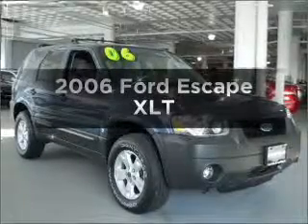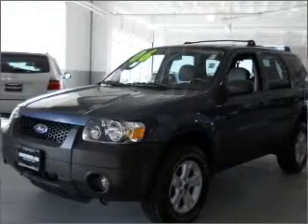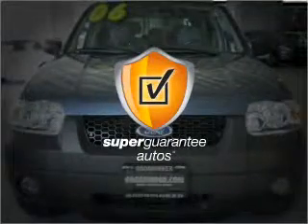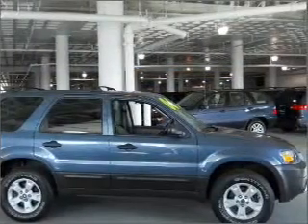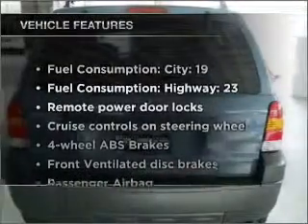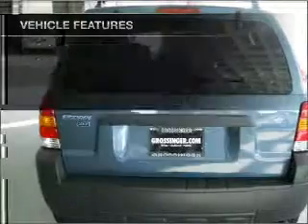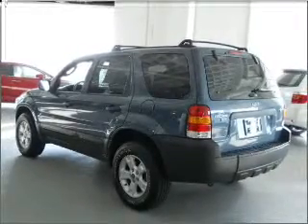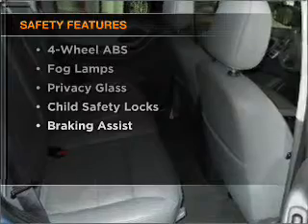2006 Ford Escape - Chicago IL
Year: 2006
Make: Ford
Model: Escape
Trim: XLT
Engine: 3.0 liter 6 cylinder 24 valve
Transmission: 4-Speed Automatic
Color: Norsea Blue Metallic
Mileage: 31819
Address:
1530 N DAYTON ST